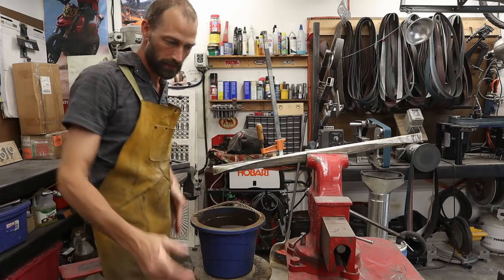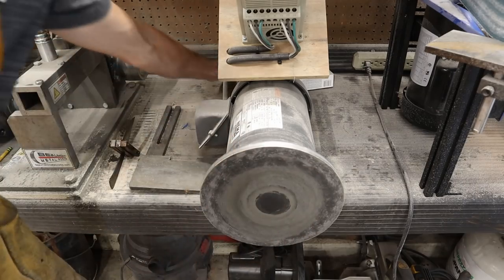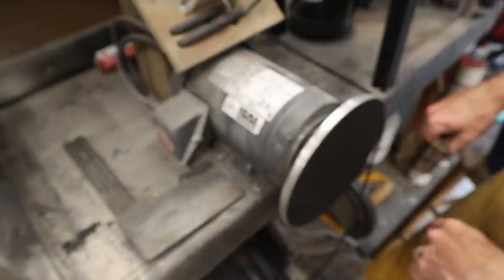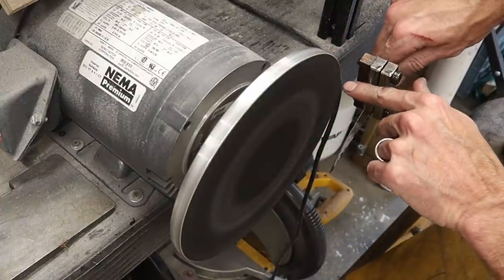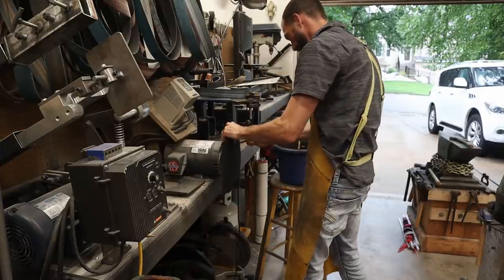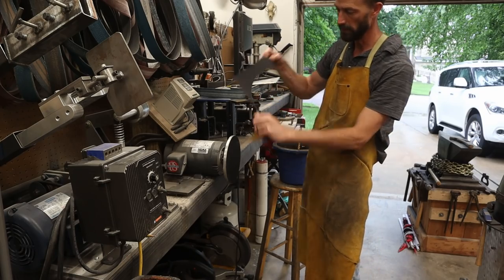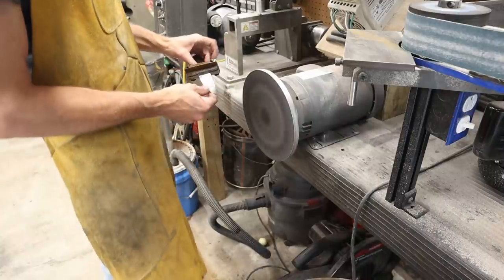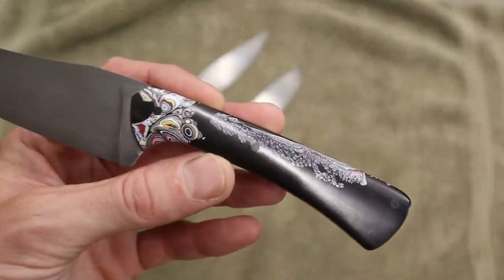Why the Disc sander is so important for knifemaking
the fast track to making great knives! watch how to use a disc to speed up the finishing process of knifemaking! Spend some time behind a good disc sander and you will definitely need one. The 2x72 is the king in my shop and the disc is my Queen! These are some of my tips and tricks for using a disc sander and maybe one of the pitfalls for using a disc.

1/8th inch brass pin stock =
Ironwood handle scales =
2 part Epoxy that I use =

1-2-3 Blocks =
Metal Rulers =
2x72 hogging 40 grit AO belts =
2x72 Norton Blaze 36 grit ceramic belts =
3M Respirator =